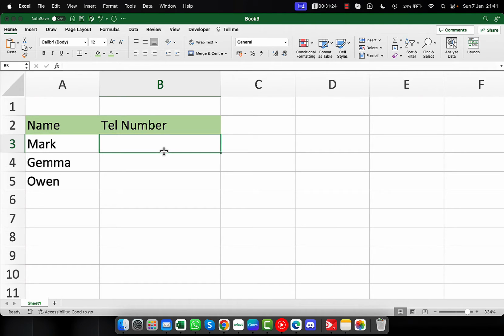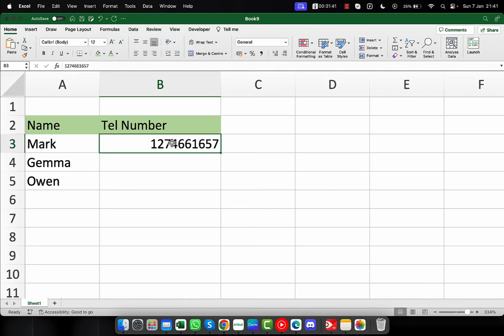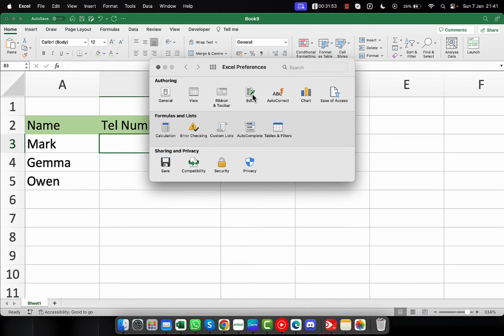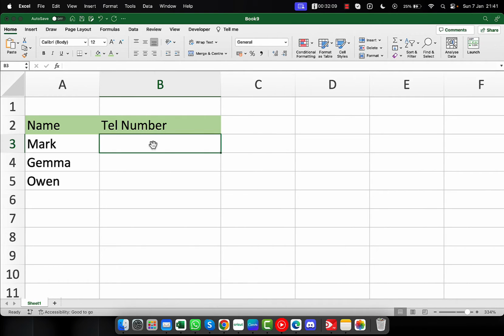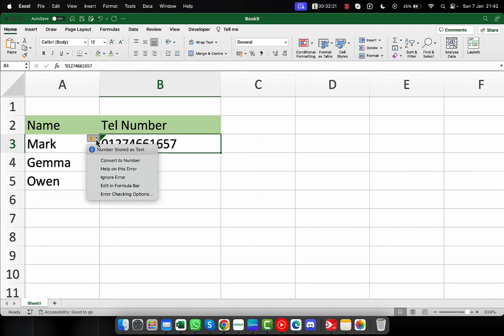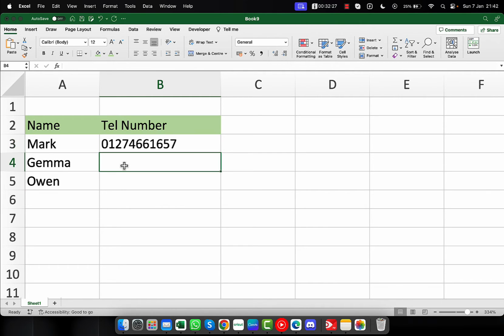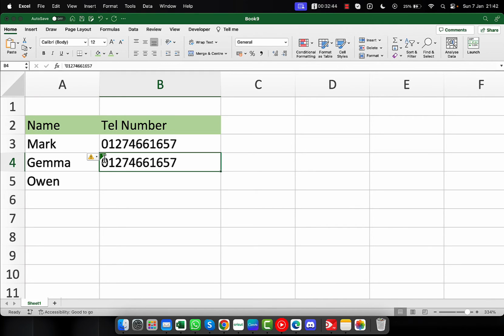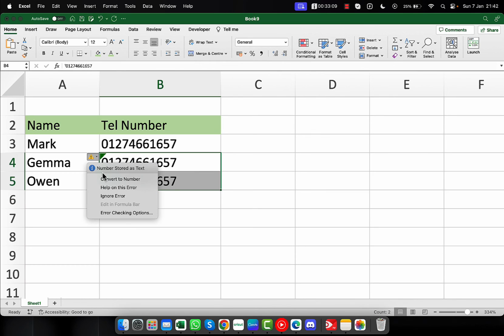How to Keep Leading Zeros in Excel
"Unlock the secret to retaining leading zeros in Excel with our comprehensive guide! In this tutorial, discover simple yet effective techniques to preserve those crucial zeros in your data. From formatting tricks to custom functions, learn the step-by-step process to ensure your numbers stay intact and accurate. Say goodbye to disappearing zeros and master Excel's functionality effortlessly!"